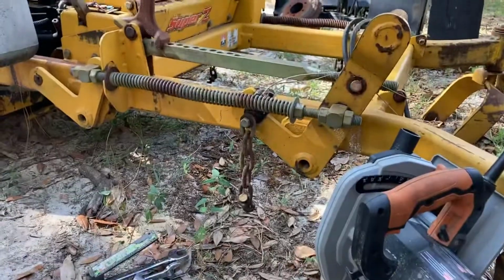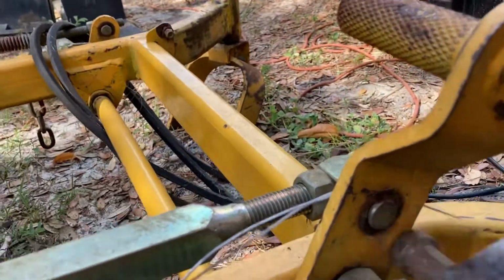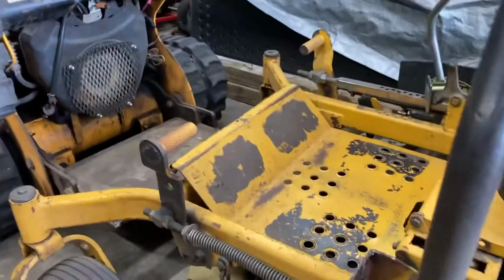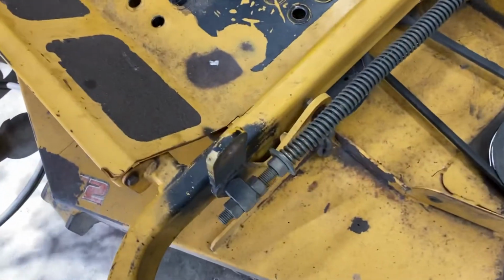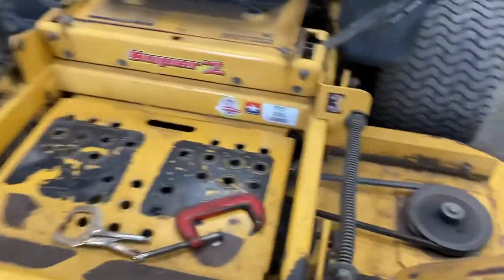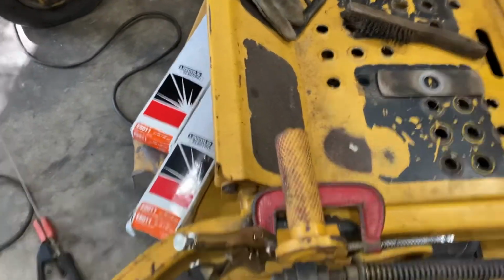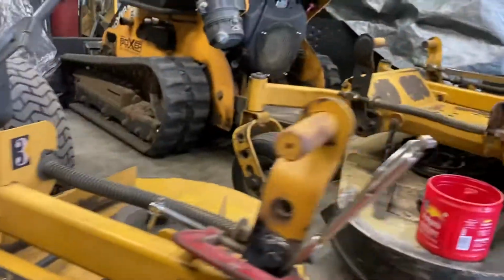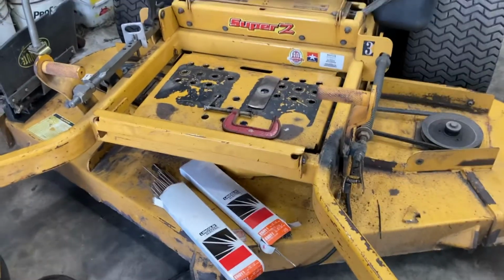FIXING HUSTLER SUPER Z MOWER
CHANGING SECOND FOOTLIFT